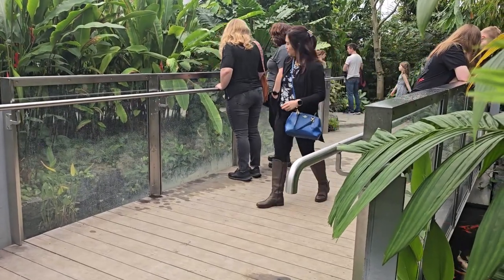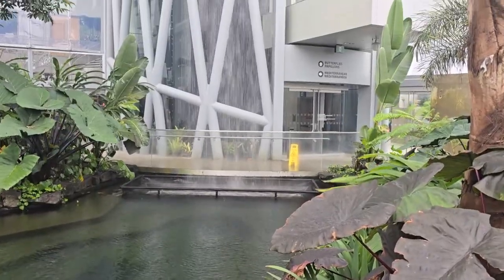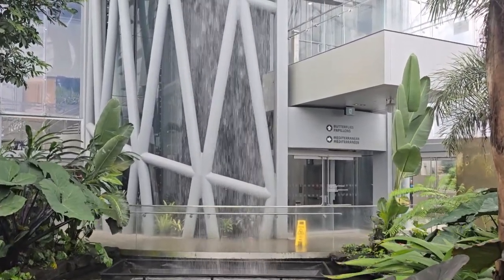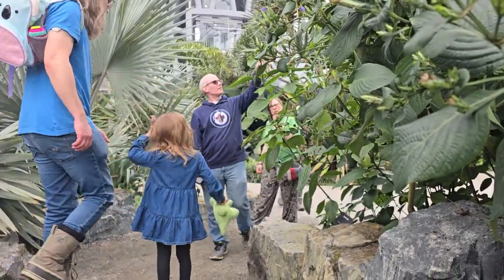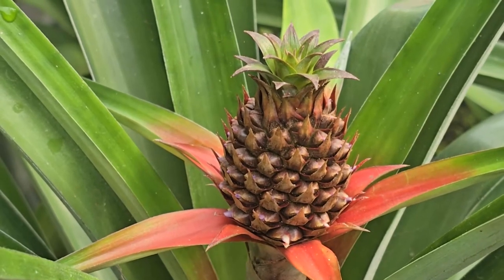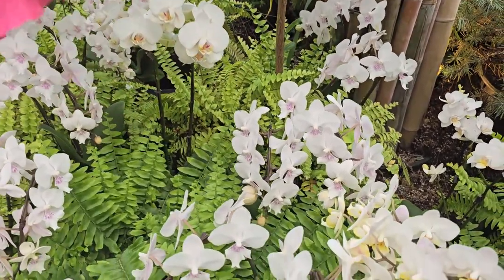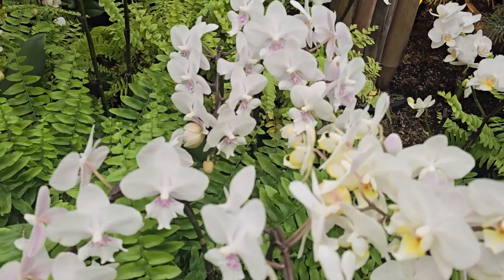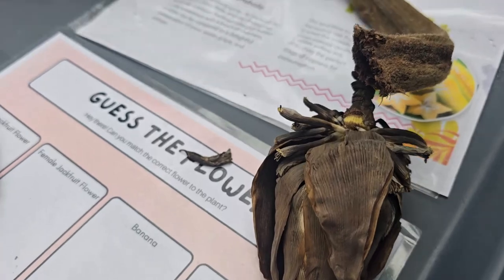Exploring The Leaf Conservatory - A Winnipeg Adventure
Calling all nature enthusiasts! Join me on an exciting journey through the Leaf Conservatory in Winnipeg, Canada. Explore the vibrant flora of the Philippines with me and immerse yourself in the beauty of this botanical paradise. From exotic orchids to majestic palms, there's so much to discover and appreciate. Are you ready to explore with me? Let's go!

*About Me*
Hi, I'm Nancy Trekker. My channel is about doing what I love to do, which is hiking (usually solo) and camping in the wild.

0:00 Intro
0:21 The Leaf
7:42 Filipino Singers Too!